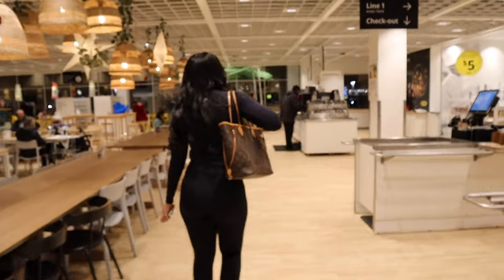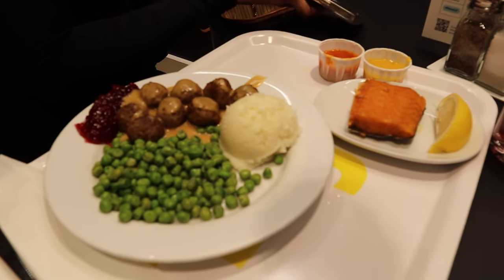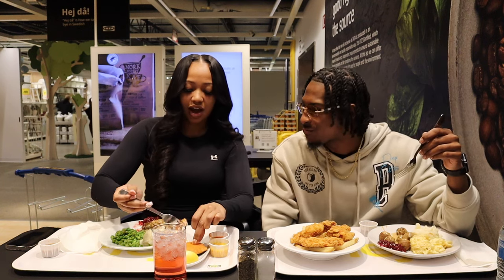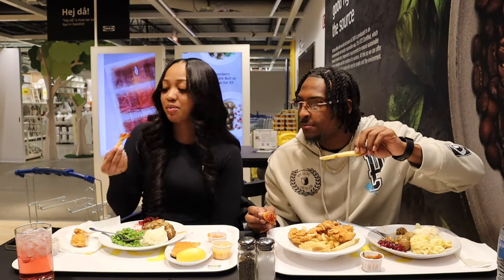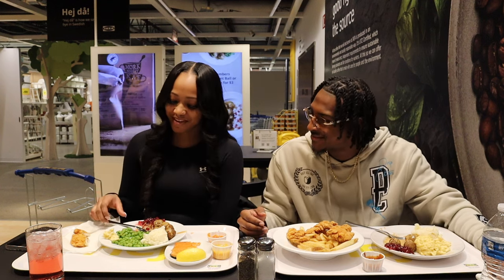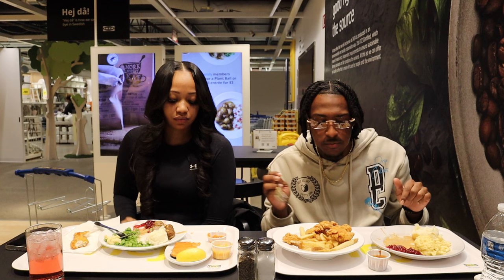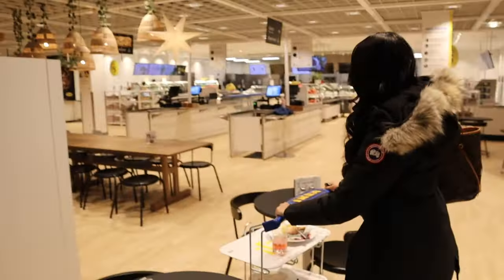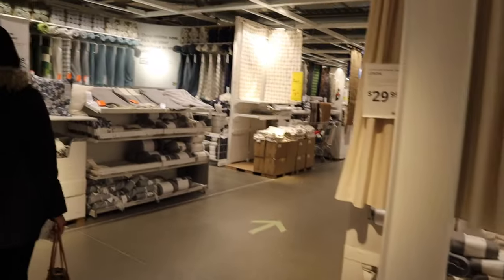Food Review at the furniture Store